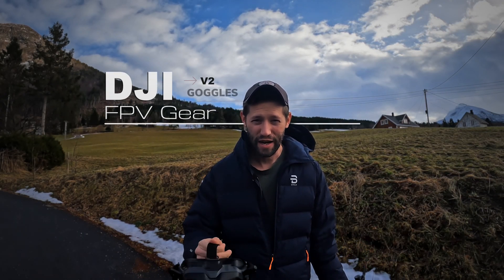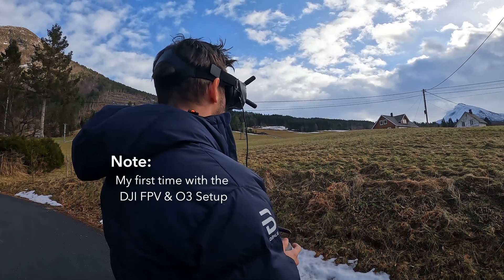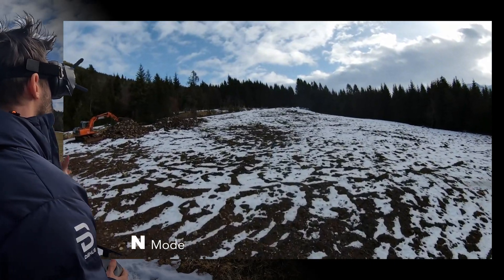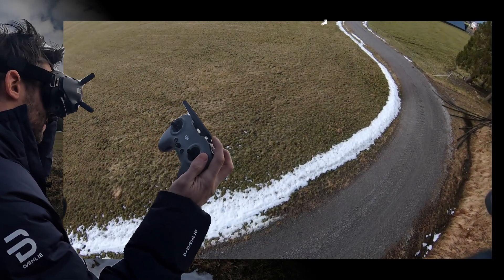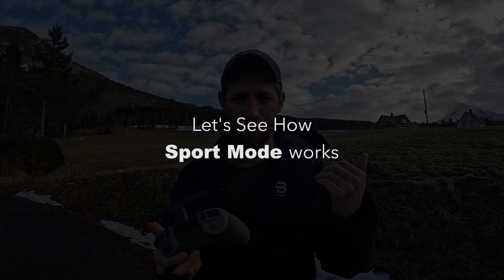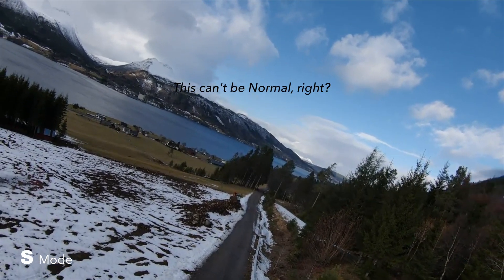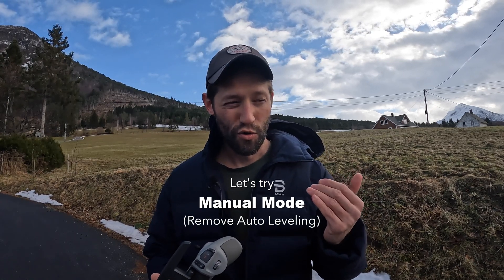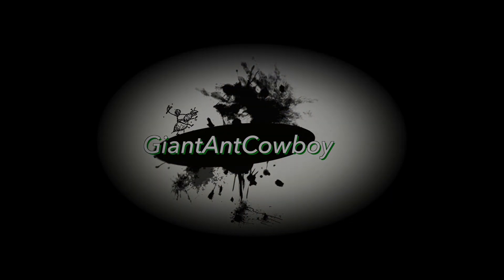Used DJI FPV First Impressions |Twitchy Unstable Flight |First Review of Quad & O3 System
In this video we fly the DJI FPV Quad for the first time! I recently found a "Decent Used Deal" but was it actually a good deal or not?

  Normal & Sport mode feel a bit twitchy, unstable, and have some vibrations.  I'm hoping to get some feedback from those who've flown this drone to see if this behavior is normal or not.  (Note: These tests were done on a fairly windy day.)

  •  In Part II we test Manual Mode, test EIS Camera Stabilization Settings, and I share my first crash and repair experience... Broken arm fix.

  • In Part III we hand the drone to a few folks with no drone experience to see if they can fly it, or not… and hear what they think of it!

 After I spend some more time with this DJI System I'll provide my honest feedback and perform some head to head testing against WalkSnail and HDZero!

Anyway happy to answer questions cheers! Here’s a video summary for quick reference:

Video Summary
0:00 - DJI V2 Goggles & FPV Drone Intro
0:58 - Initial Impressions
1:38 - N Mode Flight Test
3:04 - Poor Flight & Signal Issues
3:54 - Love the Camera Angle Adjustment!
5:24 - N Mode Thoughts
5:56 - S Mode Flight Test
7:10 - So Twitchy... Ideas, Normal?
8:25 - After Flight Thoughts
9:00 - What's Next? M Mode
9:39 - Is DJI Awesome?
10:05 - Day Two, Better, Crash, Repair!

My VTX / VRX Antennas & Quad Setups
- Frame: GepRC & Source One 5" Freestyle Quads with
- VTX: Full Size WalkSnail VTX ; HDZero VTX
- VTX Antenna: Twin iFlight Albatross Long Antennas
- VRX: Fatshark WalkSnail VRX on HDZero Goggles
- VRX Antennas: Quad 7-Turn Helical Antennas
- FPV Camera: WalkSnail Micro
- Flight Controller: Mamba F722 MKIII
- ESC: Mamba F50 4-in-1
- Motors: Xing 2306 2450kv motors
- Props: HQ Props 5"
- GPS Module: TBS M8-2
- Control Link RX: ELRS Matek Diversity with RadioMaster T-Style antennas
- Buzzer: ViFly Finder 2

______ Other Quad Setups __________________________________________
- iFlight Chimera 7", with Emax ECOII 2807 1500kv/1300kv motors, HDZero Freestyle VTX